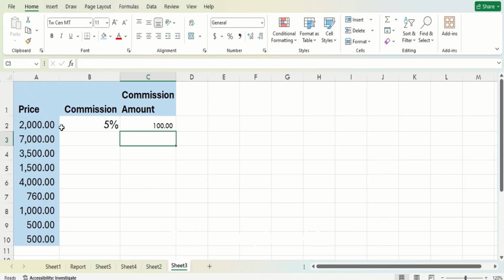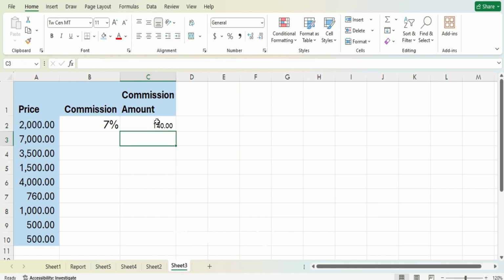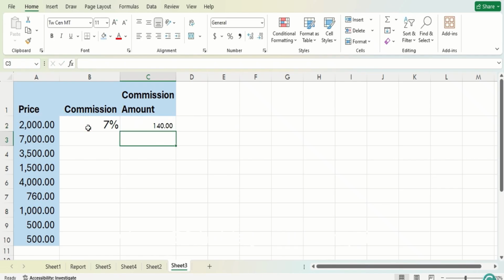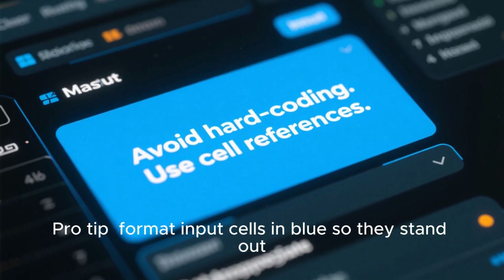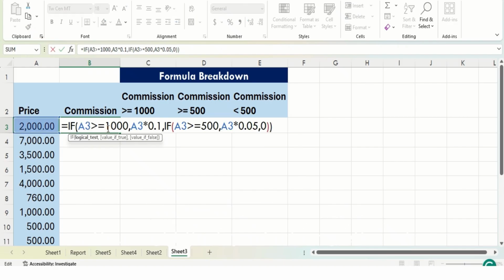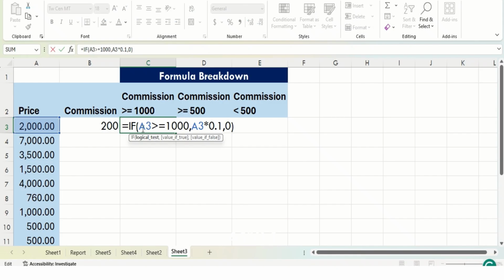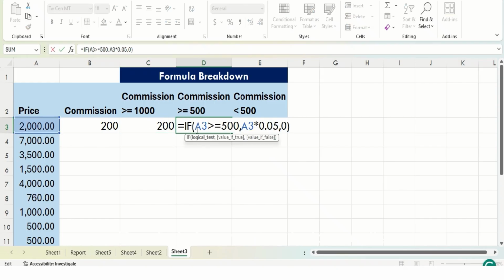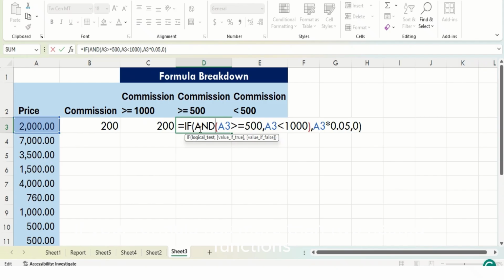Avoid These 7 Common Financial Modeling Mistakes in Excel!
Even small Excel mistakes can cost big in business decisions. Learn how to avoid the most common financial modeling errors and keep your work accurate, dynamic, and trustworthy.

We’ll cover:
⚠️ Broken formulas and inconsistent references
⚠️ Hardcoding data
⚠️ Poor layout and lack of documentation
✅ Best practices to build reliable Excel models